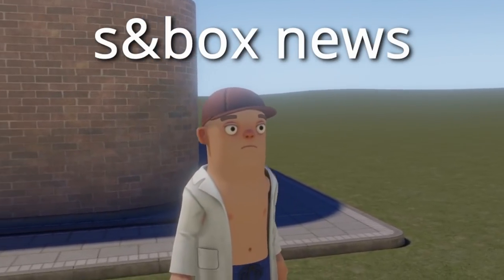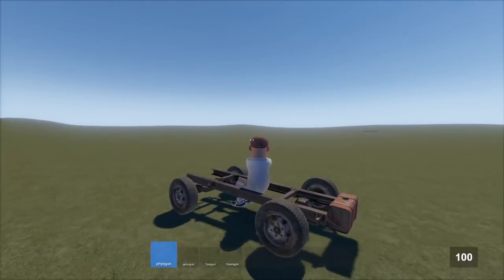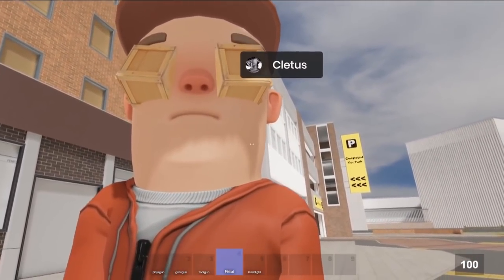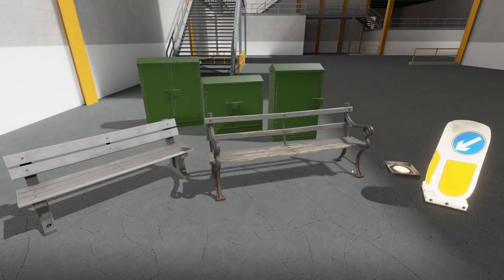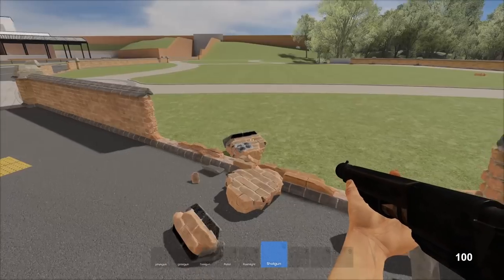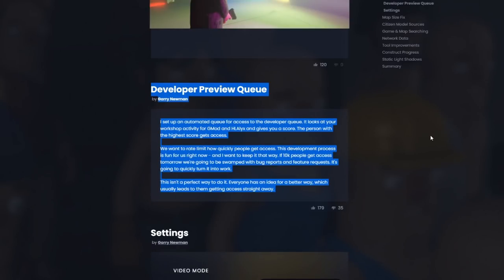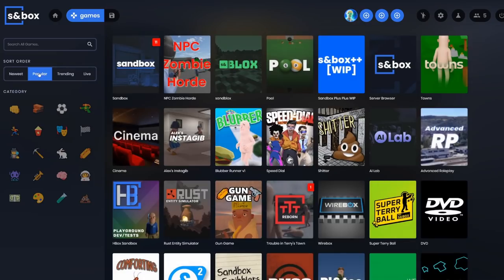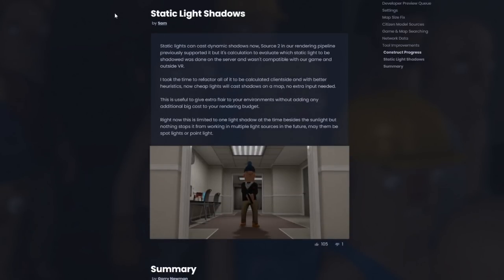Secret updates that weren't in the S&box DevBlog...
This week gm_flatgrass and basic VR support was added to s&box. I also look through the s&box dev blog.

0:00 - gm_flatgrass
1:27 - Virtual Reality
2:22 - July Dev Blog
2:34 - UI Controls
3:20 - Environment Props
3:42 - Construct Updates (laggy recording)
4:46 - Light Cookies
5:30 - Misc. Updates
5:56 - Player Model Source Files
6:32 - Menu Updates
6:55 - Tools Updates
7:28 - Construct Updates (pt 2)
8:00 - Like & Subscribe